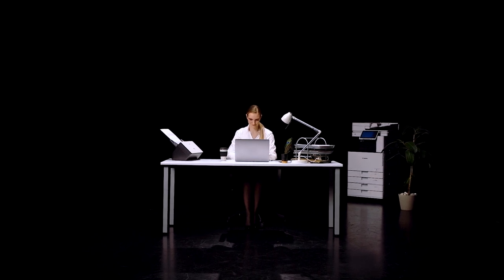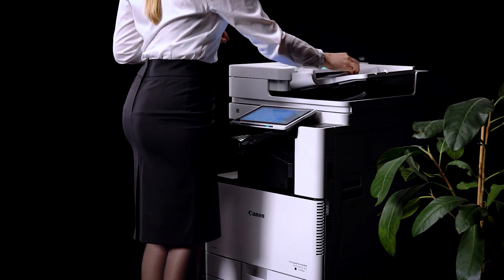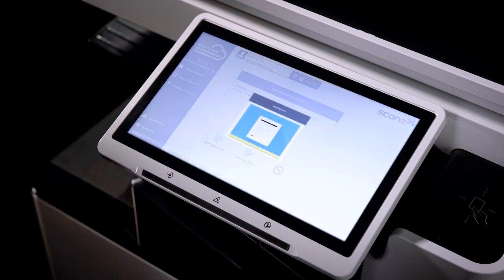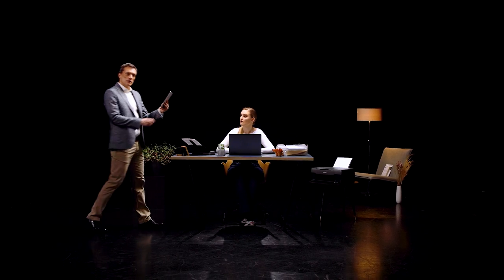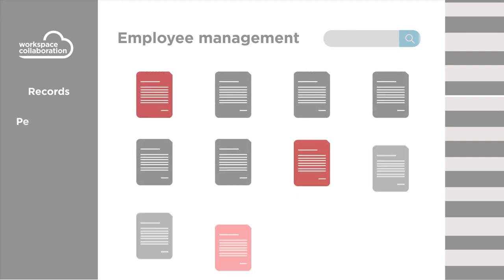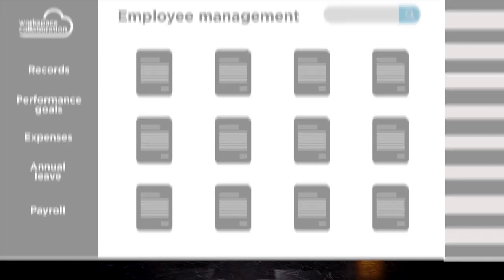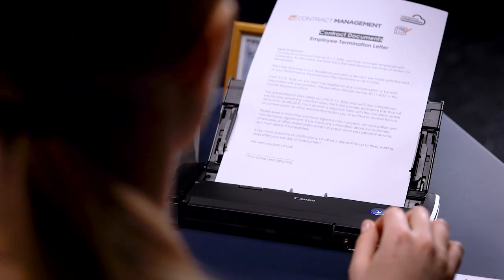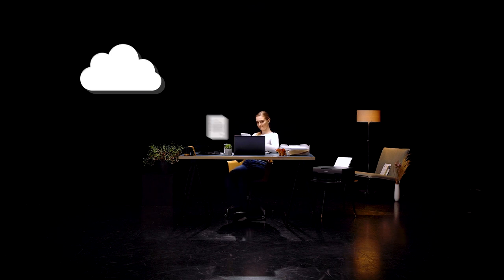Digital HR - Canon Cloud Workspace Collaboration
The shift in the way we work presents some trends that can’t be avoided: Information and documents have moved to the cloud and on mobiles, remote work has become the norm, the Millennial workforce brings new behaviours, attitudes and expectations. To attract talents and successfully plan successions, automated document workflows can greatly help busy and more than ever decentralized HR workers.
This video will show you, how the Process automation solution within Canon Cloud Workspace Collaboration can deliver faster processing and strengthen compliance during the entire employee lifecycle, from employee recruitment to offboarding.

Make your digital transformation a success with Canon!